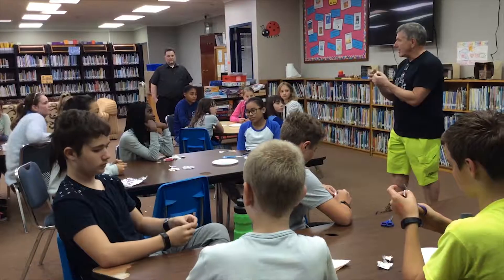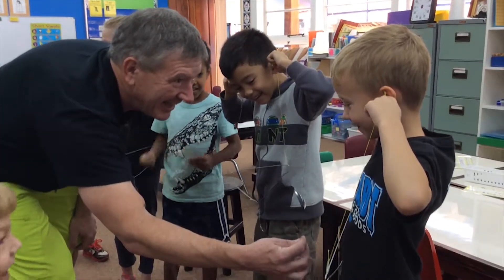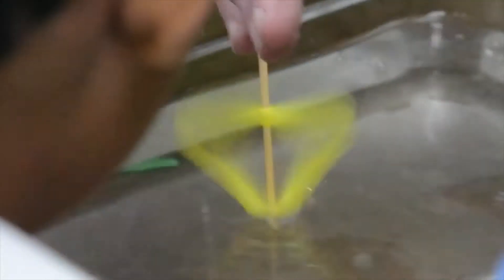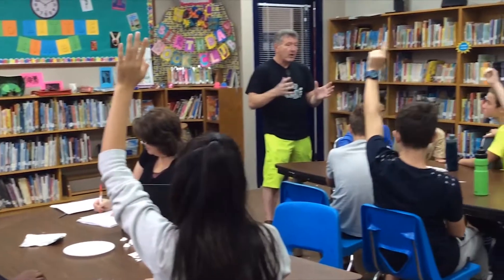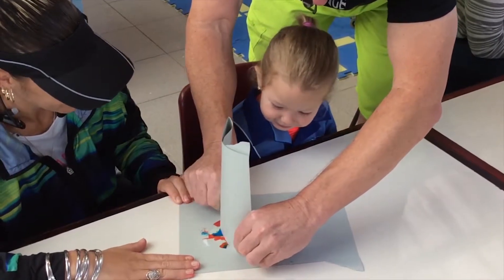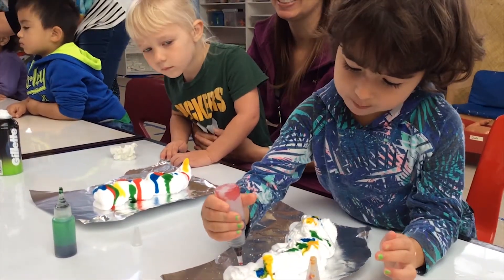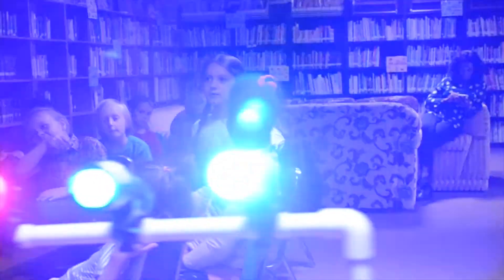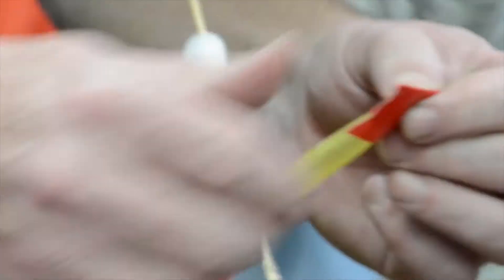Mount Zaagkam School Tembagapura Science Week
MZS Science week is a time for students to be creative, explore and to know more about science in daily activities. Our guest speaker is Dr. Stuart Kohlhagen PSM, Director Science and Learning of Science Centre Solutions and The Science Nomad.